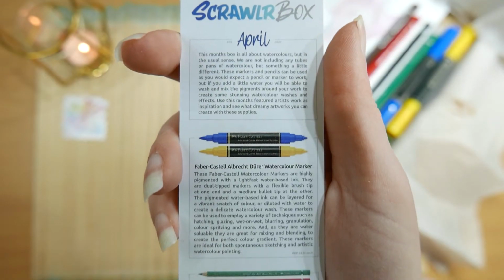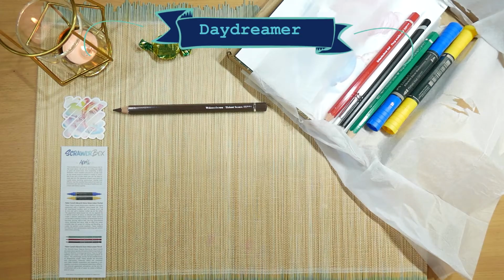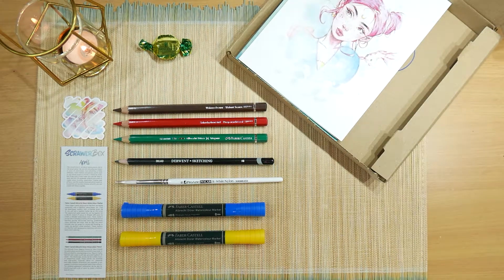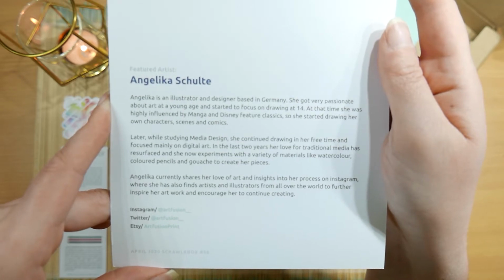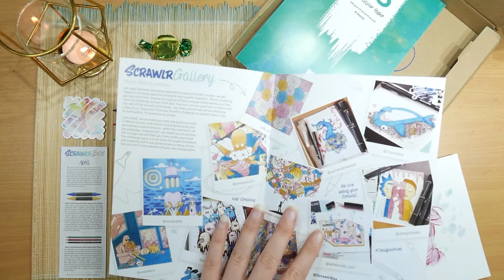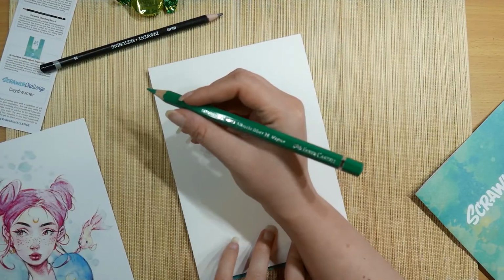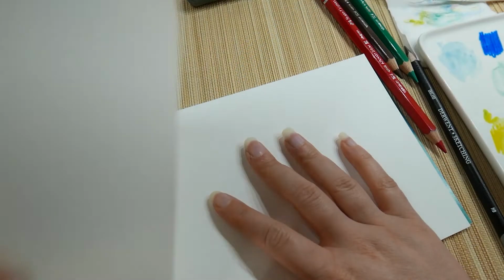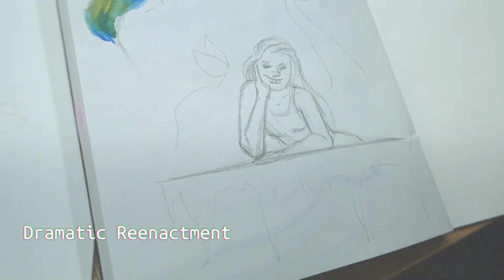A tale of creatively shooting myself in the foot - Pt.1 // Daydreamer // ScrawlrBox April 2020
Today, we are opening up the ScrawlrBox for April 2020 and I tell you a tale of shooting myself creatively in the foot. Jumping into a drawing session is not a good idea when you've never held the supplies before.

//Featured artist
Angelica Schulte

//Outro music
florianreichelt

//Supplies:
Faber-Castell Albrecht Düer Watercolour Marker
Faber-Castell Albrecht Düer Watercolour Pencil
Pro Arte Polar Series 31 Round Brush (6)
Derwent Sketching Pencil
ScrawlrBox Watercolour Paper 300gsm CP

//Get your own ScrawlrBox (I get points on my Scrawlr account if you use this link):